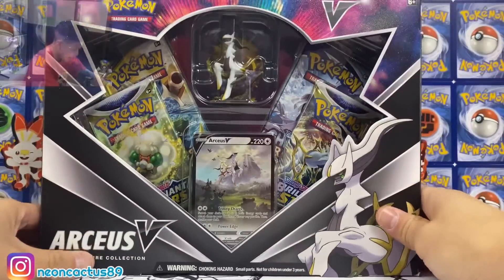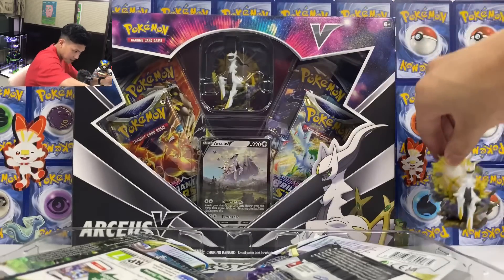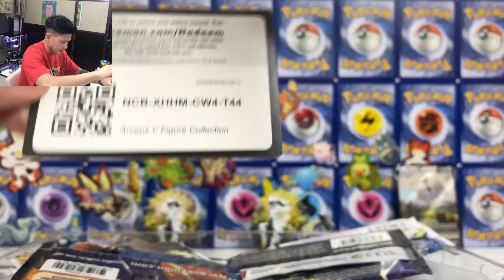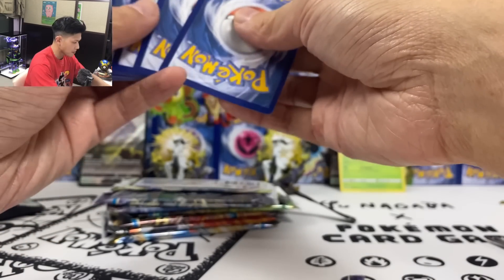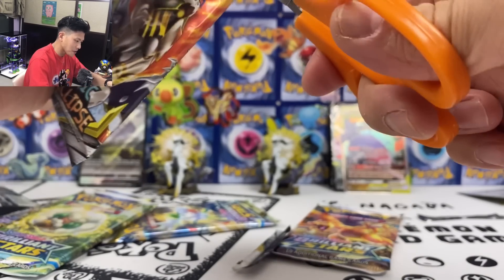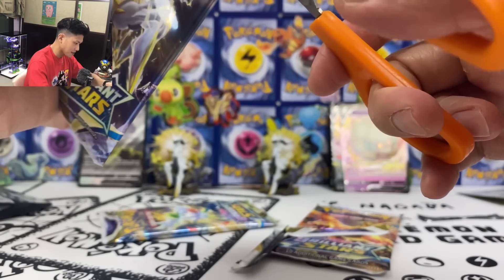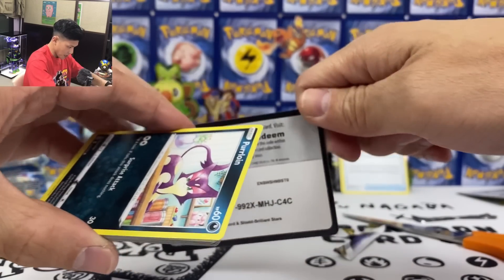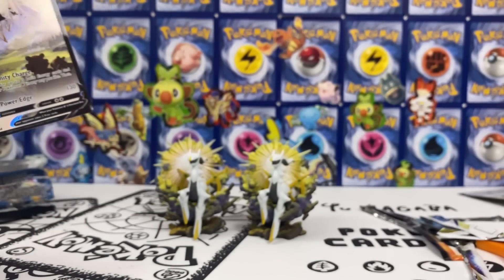Buy It or Skip It? Opening 2 Pokemon Arceus V Figure Collection Box!!!